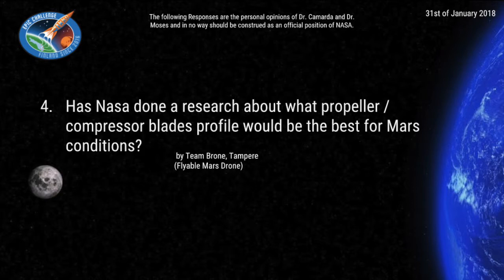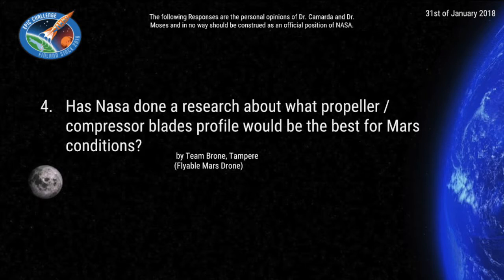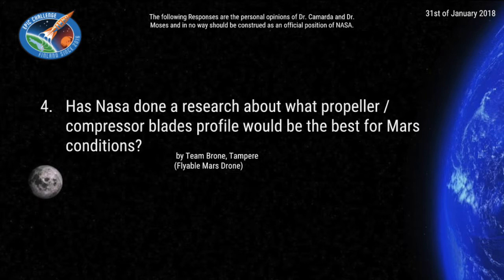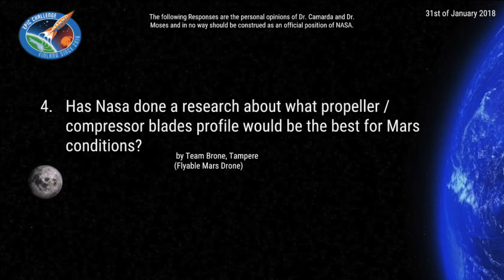4. Propeller/Compressor Blades for Mars Conditions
Q&A with Dr. Charles Camarda and Dr. Robert Moses on January 31st, 2018.

Astronaut and Engineer Dr. Camarda is the father figure of the Epic Challenge program.

Dr. Moses is an Aerospace Technologist at NASA, and is working on human missions to Mars.